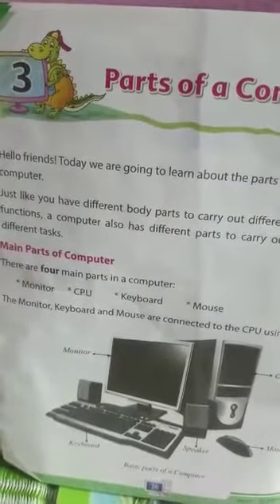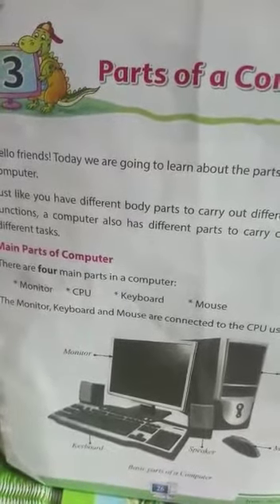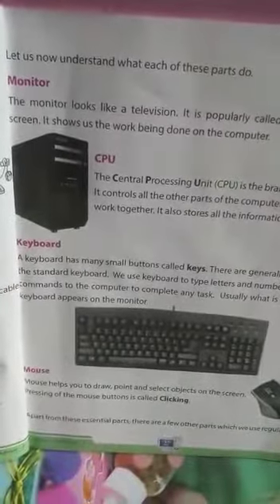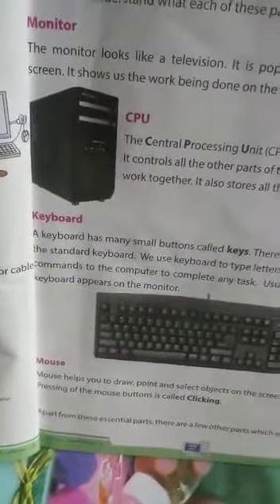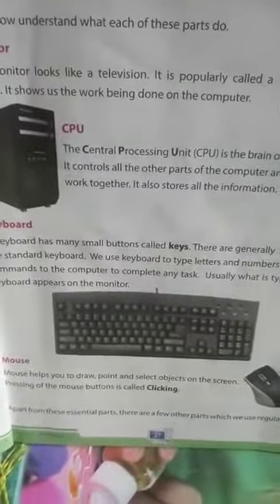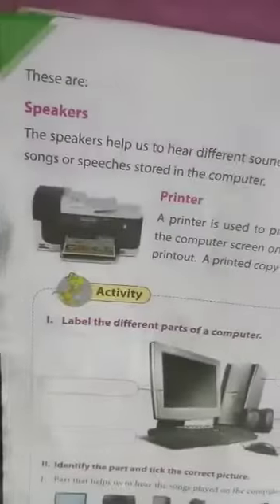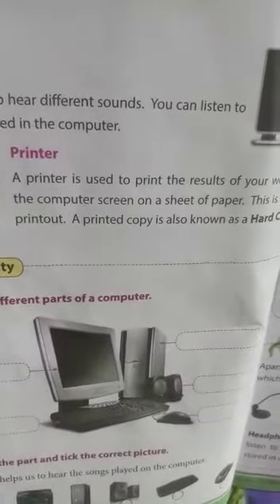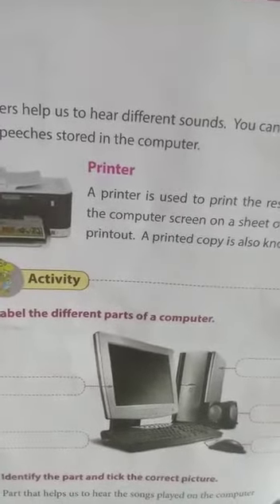Class 1 Parts of the computer